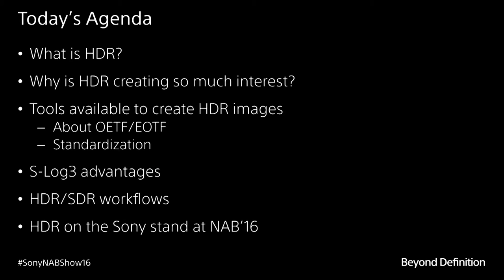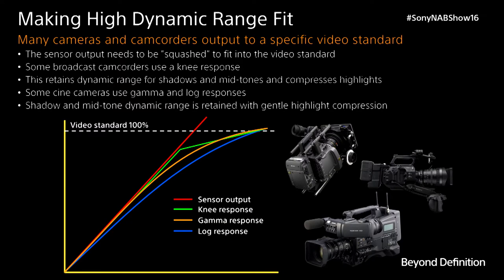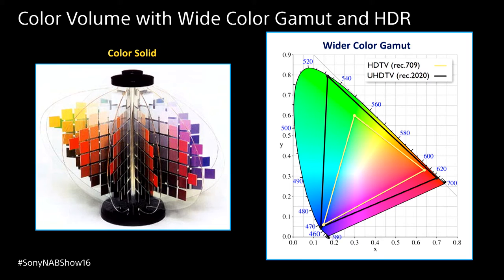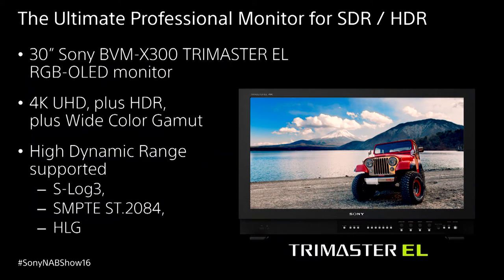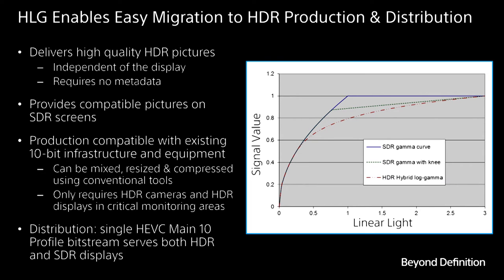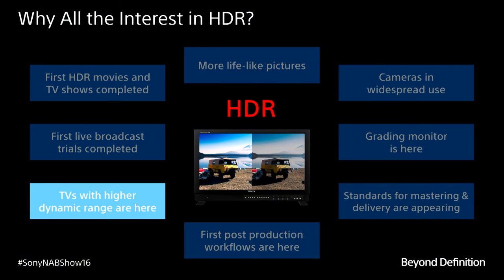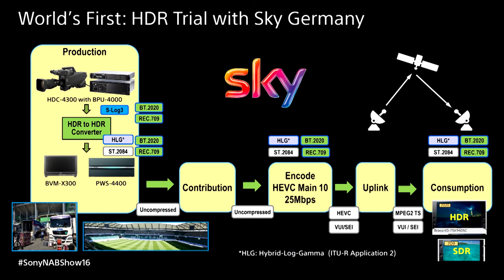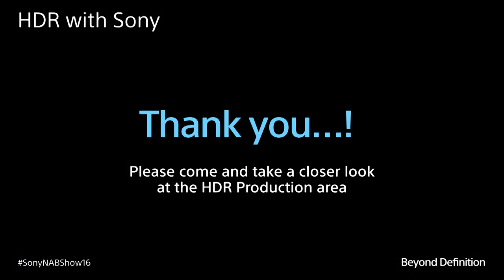HDR: Technical Considerations for Production and Distribution Applications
Hugo Gaggioni, CTO of Sony Professional Solutions Americas, discusses tools and techniques for HDR production and distribution.